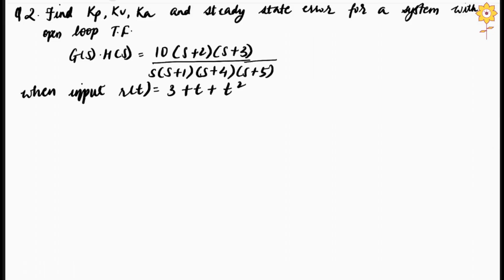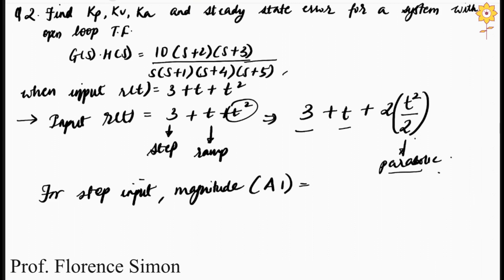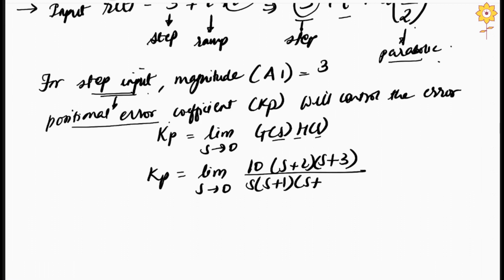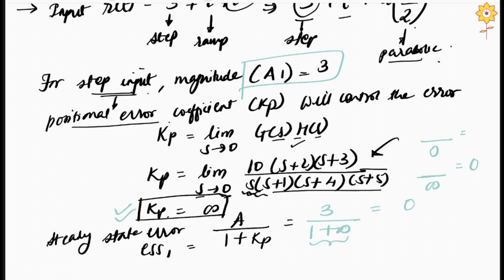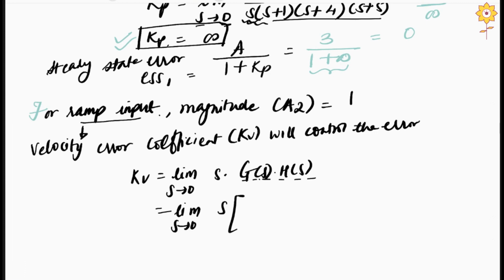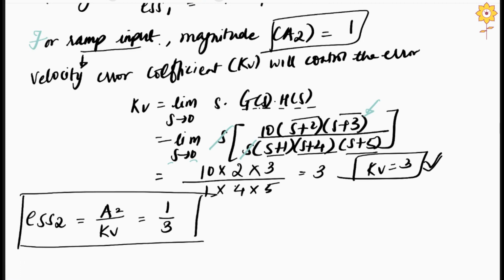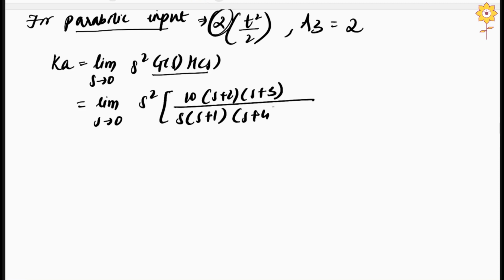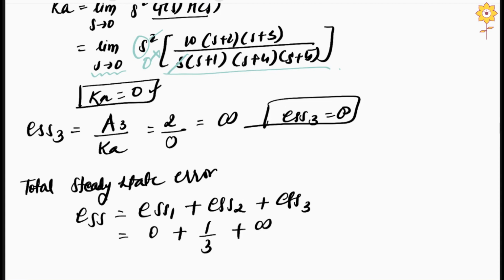Lecture 8 : Unity Feedback System Numerical 2 | Control System | PCE | Prof. Florence Simon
In this video we discuss about unity feedback system in Control System. In the previous videos we have discussed Routh's Stability Criterion and also an example of Unity Feedback System.